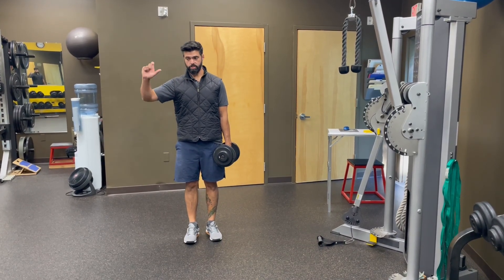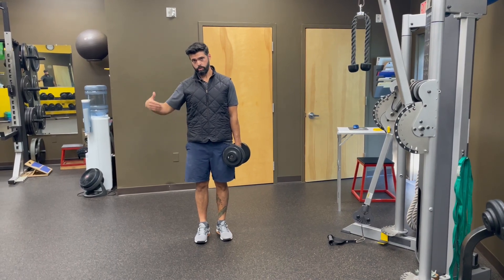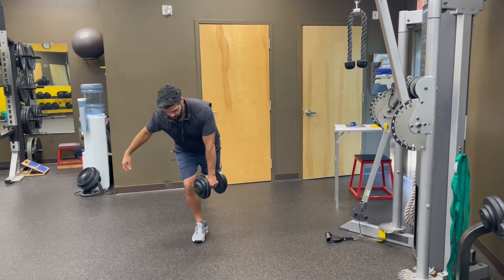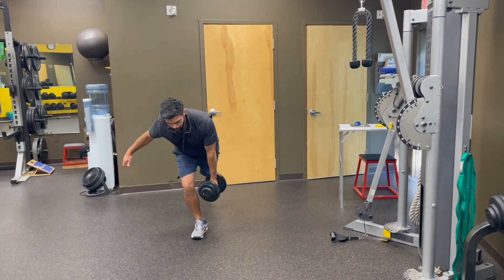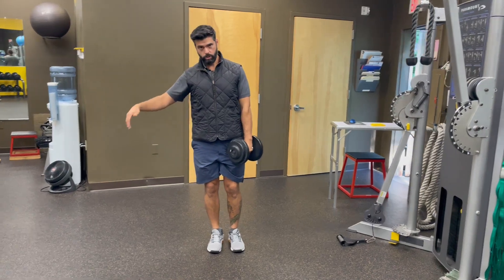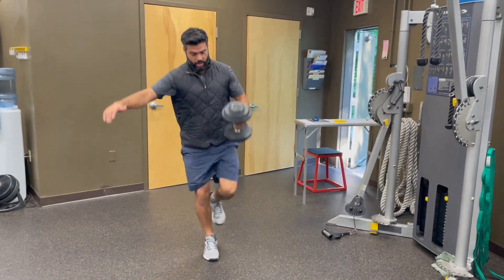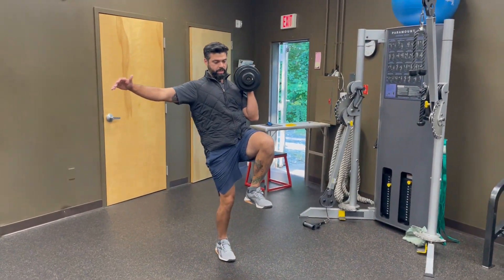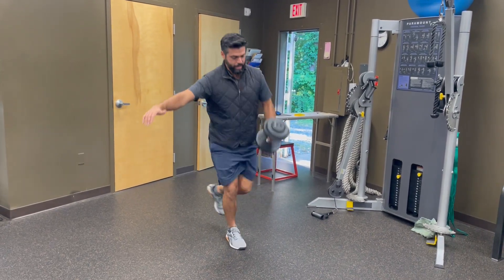1 Dumbbell Single Leg Romanian Deadlift - Clean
1 Dumbbell Single Leg Romanian Deadlift - Clean